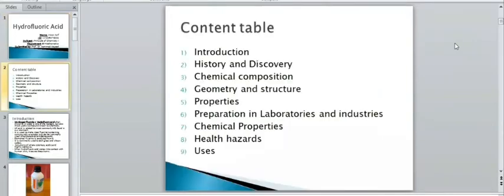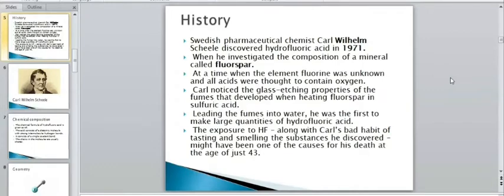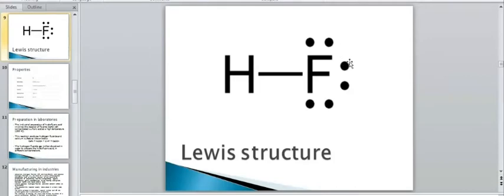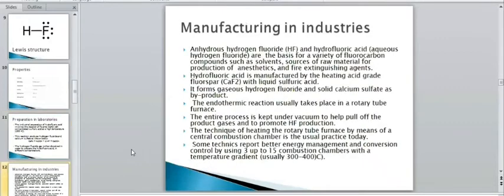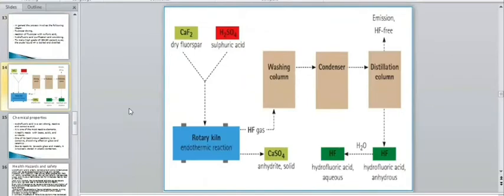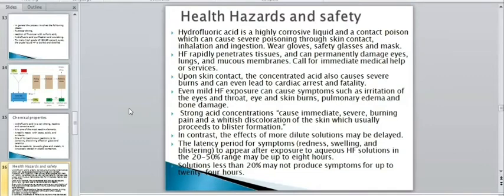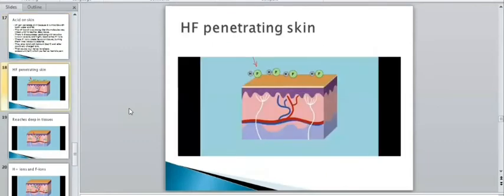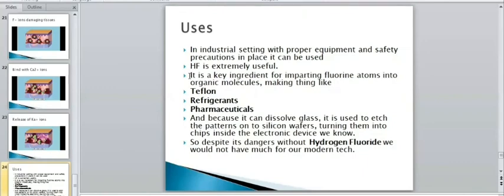HYDROFLUORIC ACID | HYDROFLORIC ACID | HF | CHEMISTRY | BASIC CONCEPTS | DR. HAMMAD MAJEED